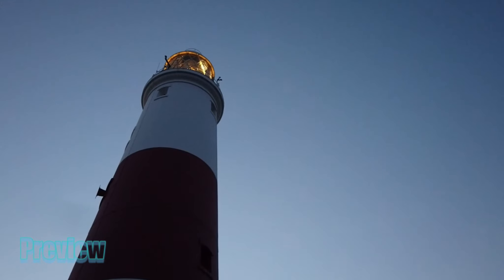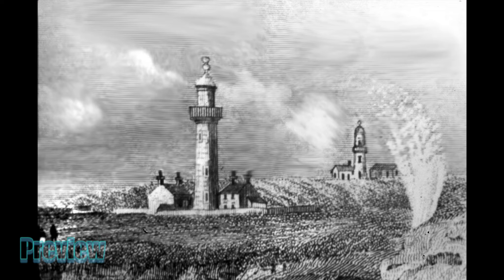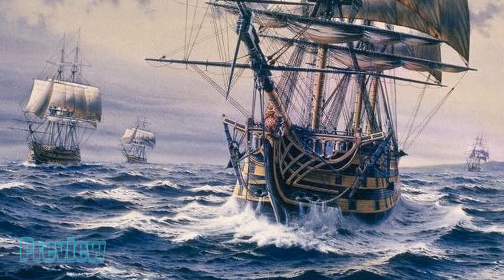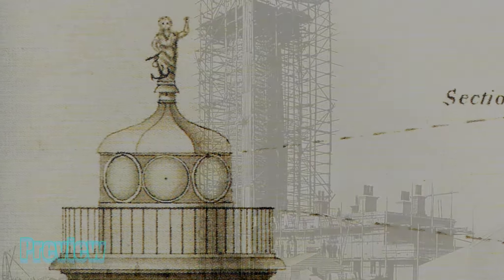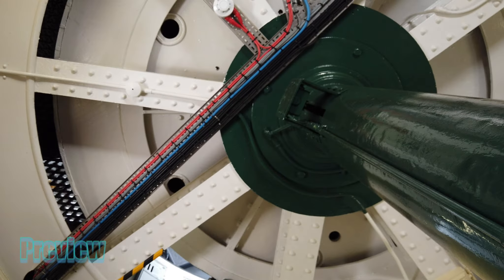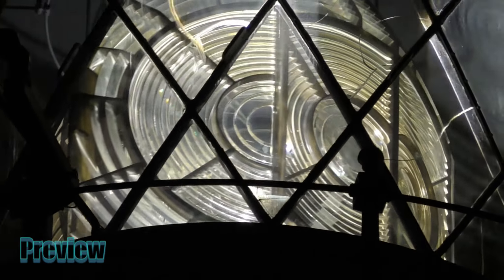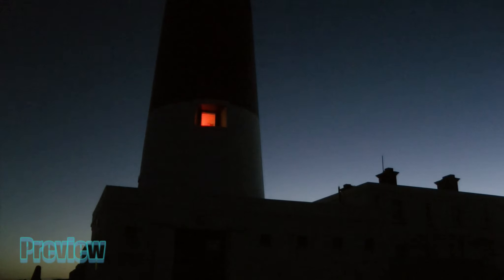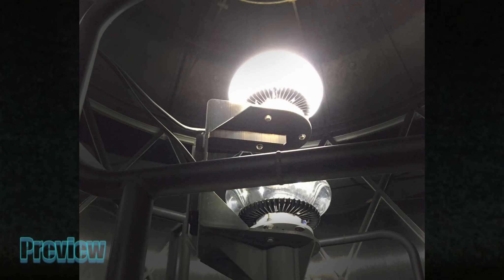The Story of Portland Bill Lighthouses 5mins TRAILER 5 mins.The full video is now out on DVD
The story of the iconic and famous Portland Bill lighthouses, from the early 18th century, through the industrial and scientific revolutions, to the 21st century. In a major modernisation by Trinity House, the mesmerising historic revolving lens of 1905 is giving way to more efficient modern technology. The frightening blast of the foghorn diaphone has been replaced by an electronic signal. The beautifully-crafted 1st order catadioptric lens, created by the famous Chance Brothers, has been removed and reassembled in a ground-floor visitors centre.